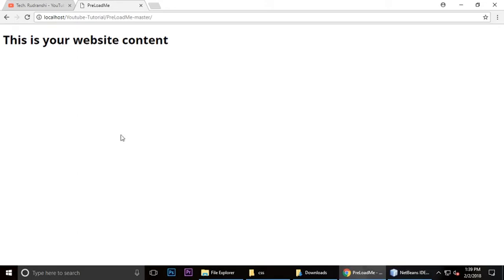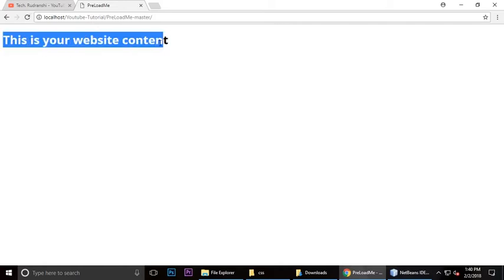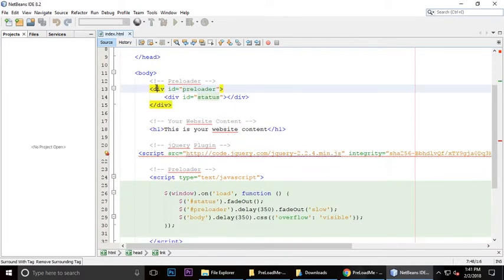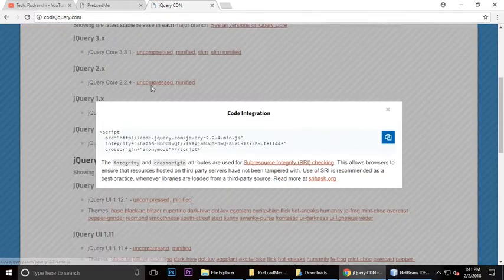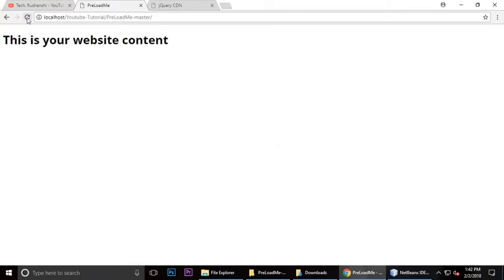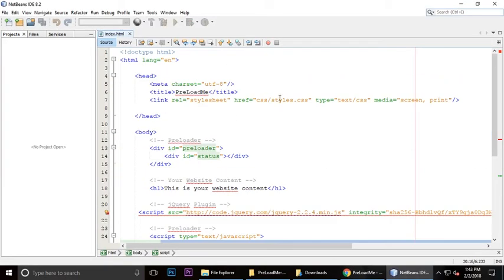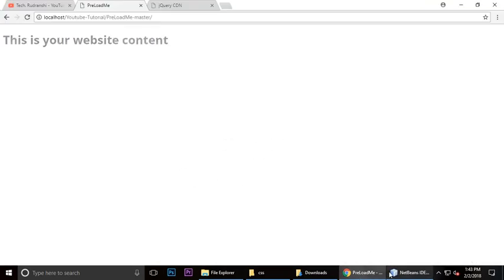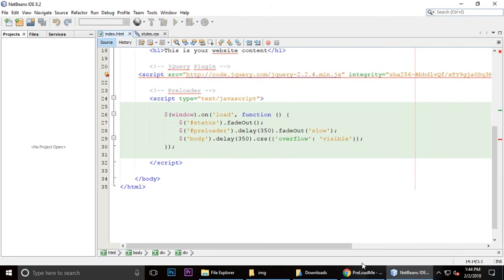Jquery Tutorial | PreLoader